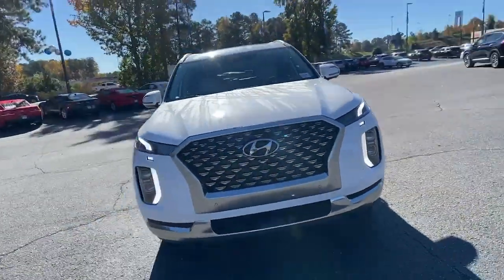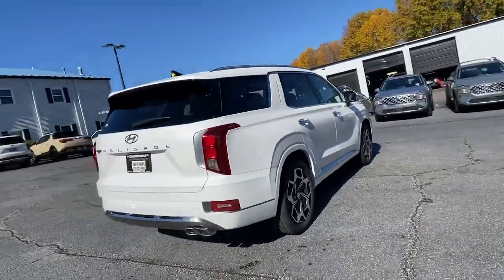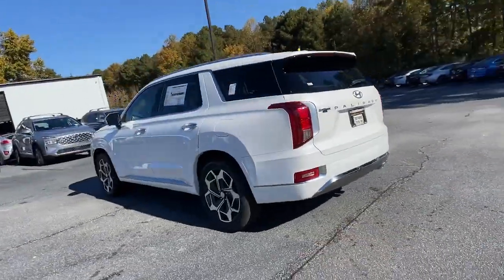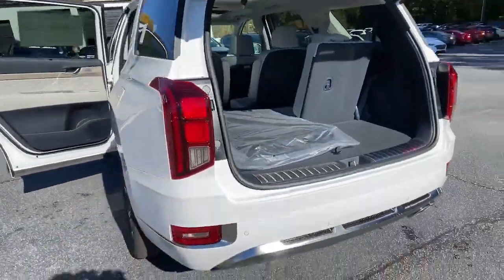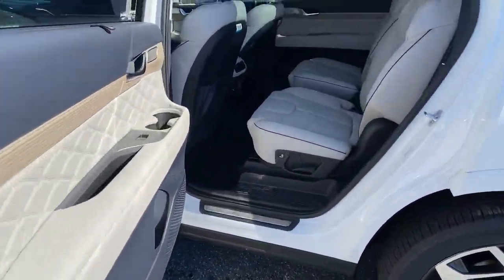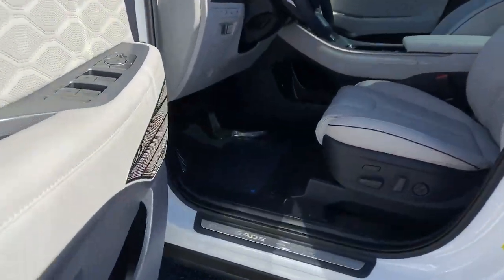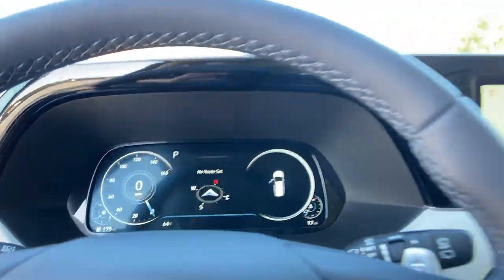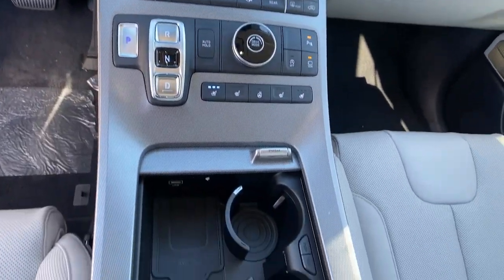2022 Hyundai Palisade Newnan, Peach Tree, Carrollton, Grantville, Palmetto, GA 2B5389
Hyper White New 2022 Hyundai Palisade available in Newnan, Georgia at  at Southtowne Hyundai Newnan. Servicing the Peach Tree, Carrollton, Grantville, Palmetto, GA area.

800 Bullsboro Dr.

2022 Hyundai Palisade Calligraphy Hyper White 4D Sport Utility FWD 8-Speed Automatic with SHIFTRONIC V6brbrTHIS VEHICLE INCLUDES THE FOLLOWING FEATURES AND OPTIONS: 12 Speakers 3.648 Axle Ratio 3rd row seats: split-bench 4-Wheel Disc Brakes ABS brakes Air Conditioning Alloy wheels AM/FM radio: SiriusXM Auto High-beam Headlights Auto-dimming Rear-View mirror Auto-leveling suspension Automatic temperature control Brake assist Bumpers: body-color Carpeted Floor Mats Compass Delay-off headlights Driver door bin Driver vanity mirror Dual front impact airbags Dual front side impact airbags Electronic Stability Control Emergency communication system: Blue Link Connected Car Service (3-year complimentary subscription) Four wheel independent suspension Front anti-roll bar Front Bucket Seats Front Center Armrest Front dual zone A/C Front reading lights Fully automatic headlights Garage door transmitter: HomeLink harman/kardon Speakers Heads-Up Display Heated & Ventilated Front Bucket Seats Heated door mirrors Heated front seats Heated rear seats Heated steering wheel Illuminated entry Knee airbag Low tire pressure warning Memory seat Navigation System Occupant sensing airbag Outside temperature display Overhead airbag Overhead console Panic alarm Passenger door bin Passenger vanity mirror Power door mirrors Power driver seat Power Liftgate Power moonroof Power passenger seat Power steering Power windows Premium Nappa Leather Seat Trim Radio data system Radio: AM/FM/MP3 Premium Audio System Rain sensing wipers Rear air conditioning Rear anti-roll bar Rear audio controls Rear reading lights Rear window defroster Rear window wiper Reclining 3rd row seat Remote keyless entry Roof rack: rails only Security system Speed control Speed-sensing steering Split folding rear seat Spoiler Steering wheel mounted audio controls Sun blinds Tachometer Telescoping steering wheel Tilt steering wheel Traction control Trip computer Turn signal indicator mirrors Variably intermittent wipers Ventilated front seats Ventilated rear seats and Wheels: 20 x 7.5J Calligraphy Exclusive Alloy.brSouthTowne is a family owned and operated full-service dealer serving the communities of Newnan Peachtree City Carrollton Griffin LaGrange Columbus Union City Morrow Riverdale Fayetteville and the rest of Greater Atlanta for more than 25 years. We are 100% committed to ensuring this will be the most pleasant car-buying and ownership experience youve encountered. We look forward to the opportunity to earn your business. Price does not include tax tag title fees or doc fee of $897.